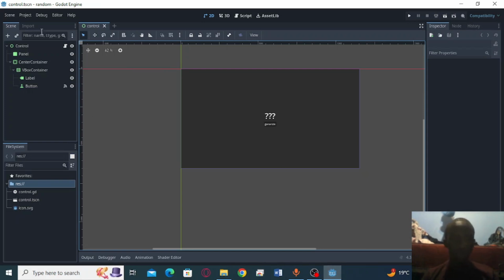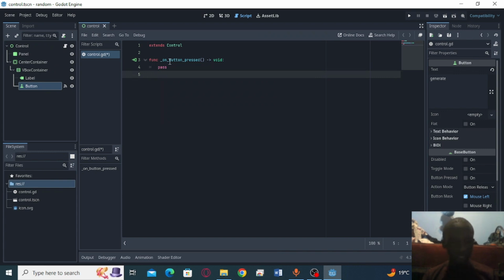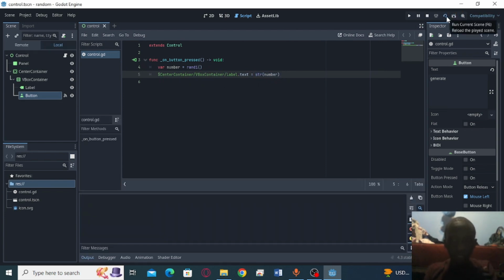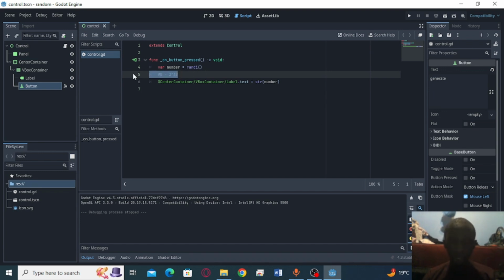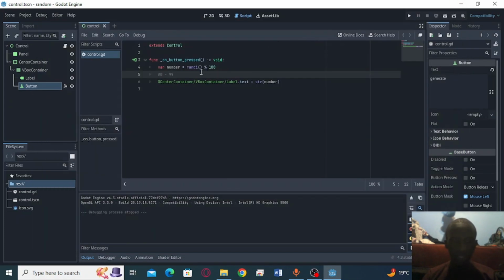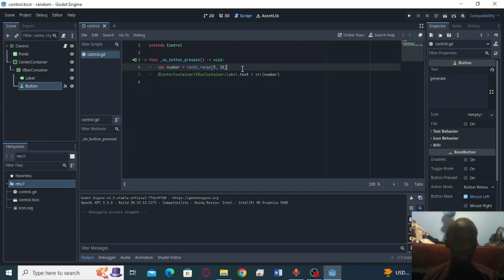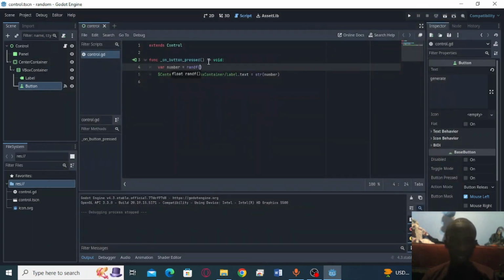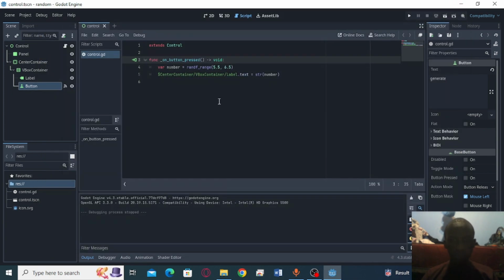Godot tutorial #8 l Generate random numbers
This is a tutorial on how to generate random numbers with randi , randi range , randf and randf range in godot.

Timestamps:
00: 36 - intro
01: 37 - ui
10: 47 - scripting
11: 27 - testing
12: 00 - outro